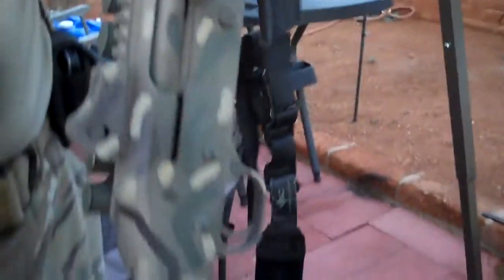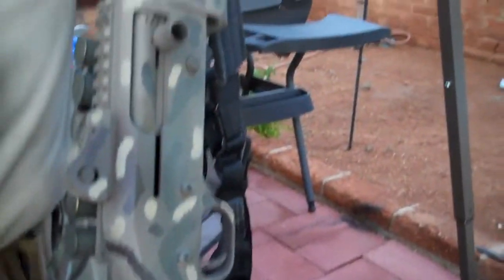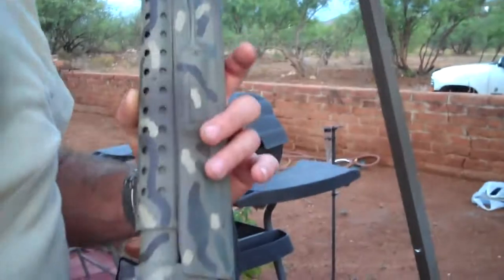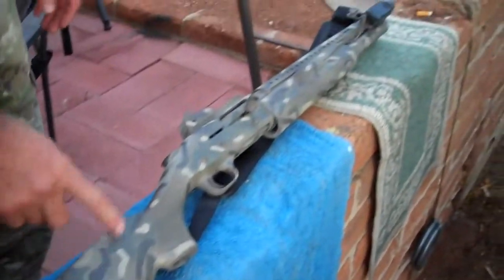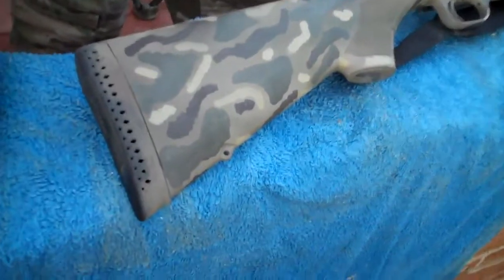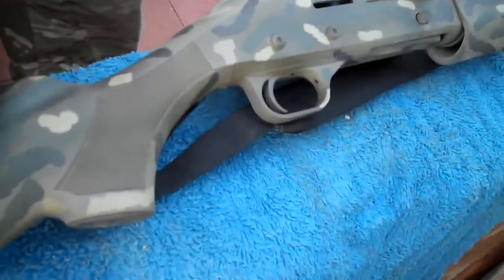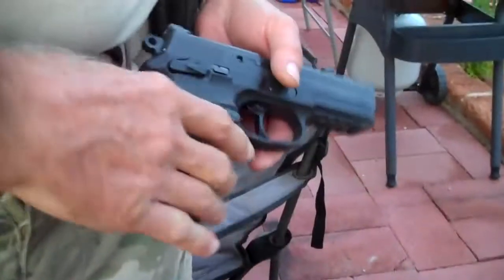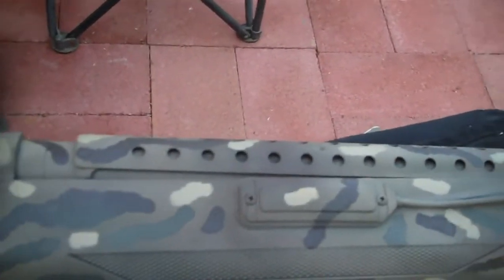Mossberg Shotgun 930